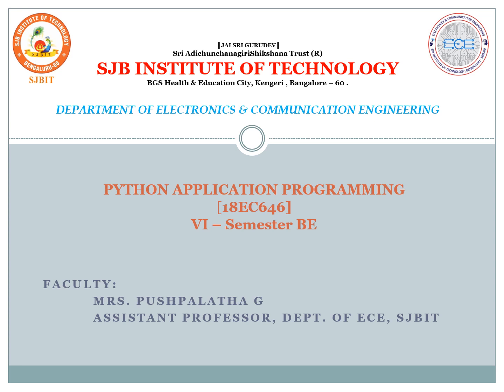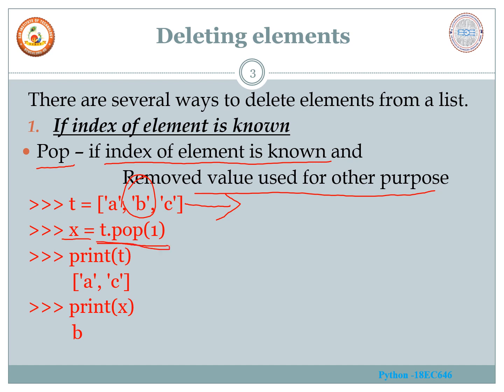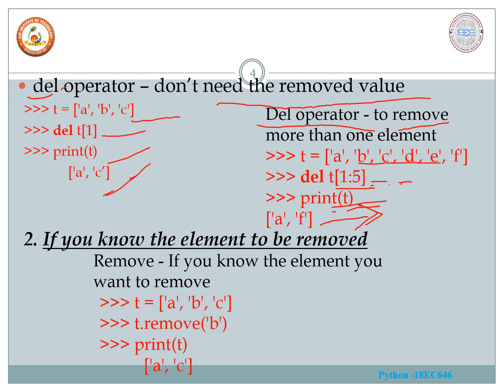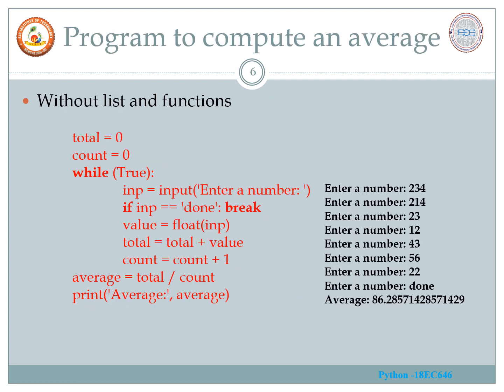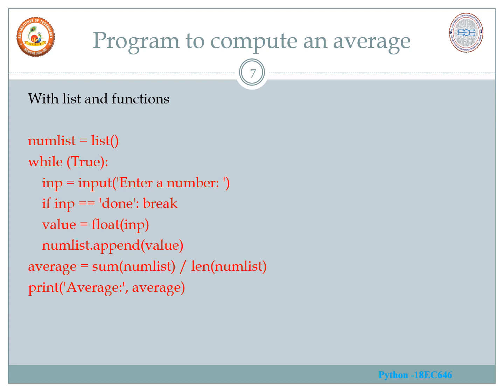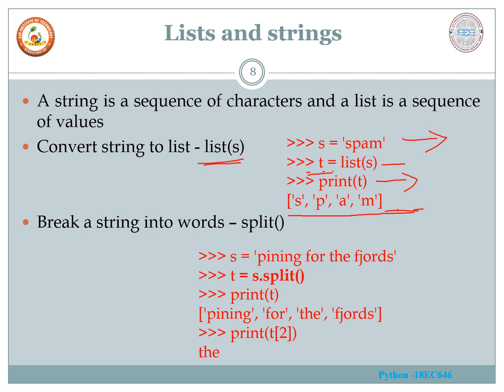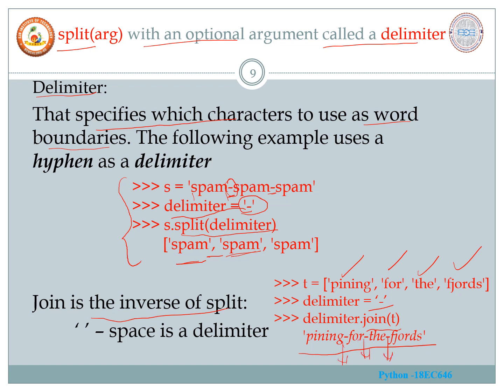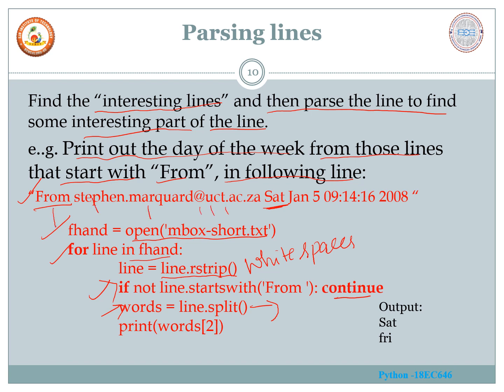Python_Module 3-Parsing With Lists